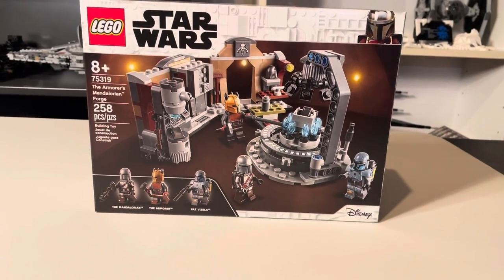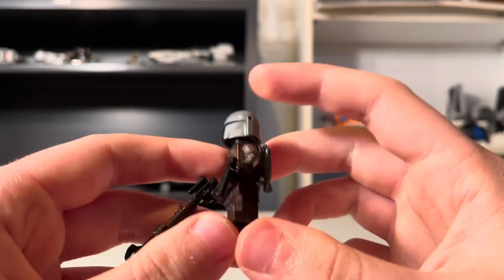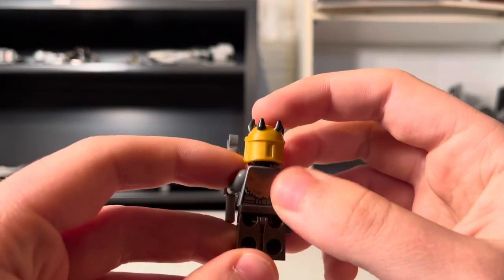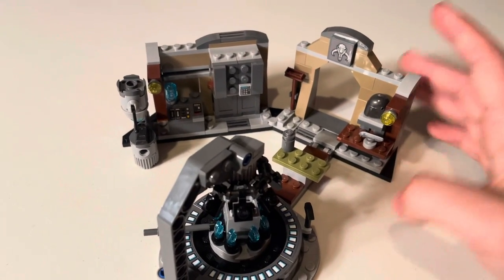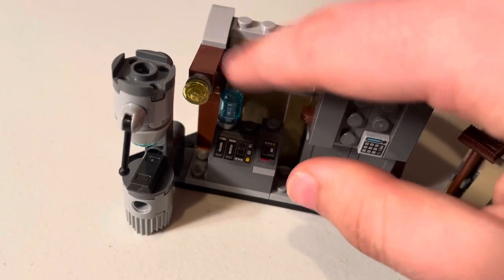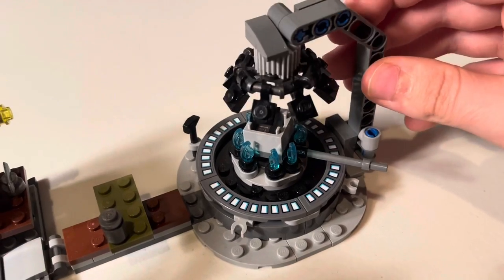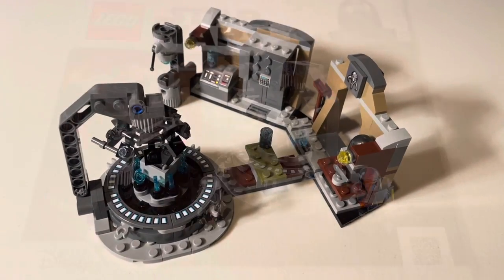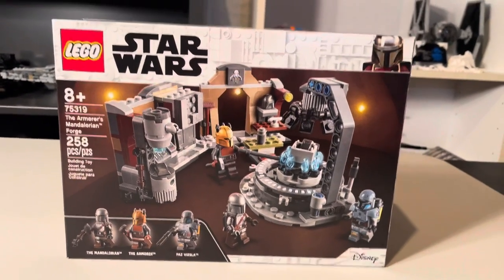Lego Star Wars 75319 The Armorer’s Mandalorian Forge Review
My Review of Lego Star Wars 75319 The Armorer’s Mandalorian Forge